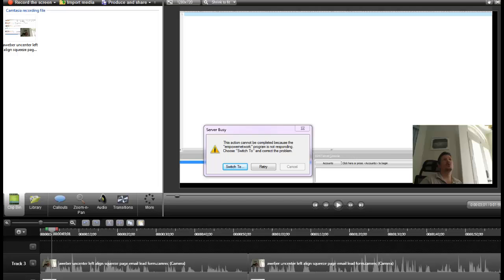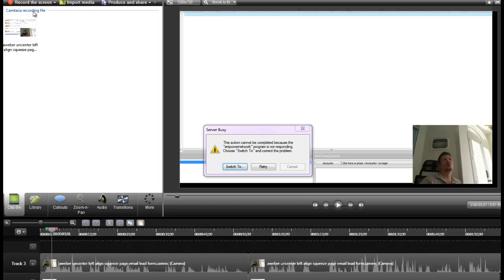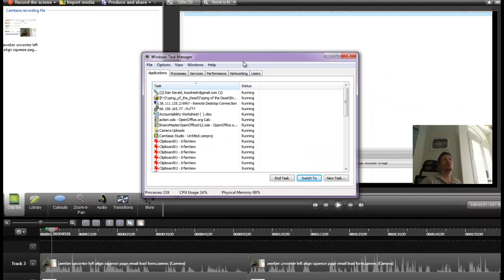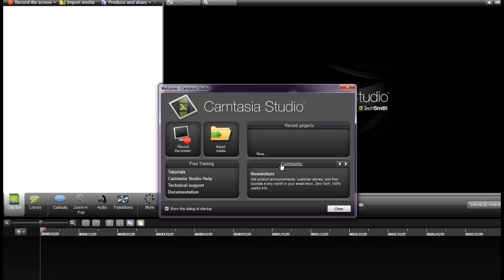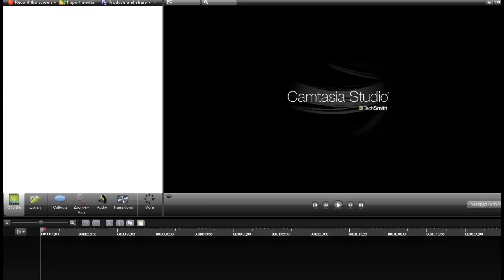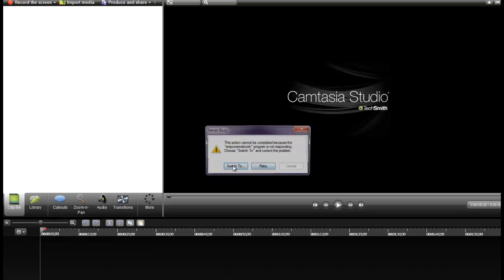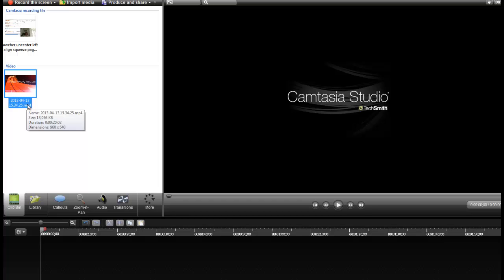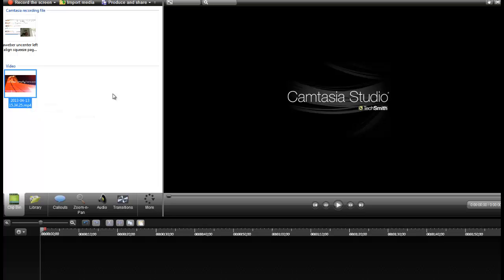camtasia studio not importing mov file in windows 7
This camtasia studio 8 is not allowing me to import a .mov file into it. Im using windows 7 to create a simple screen recording project